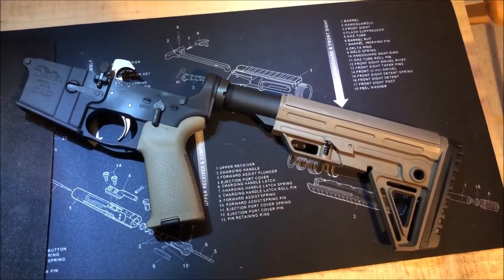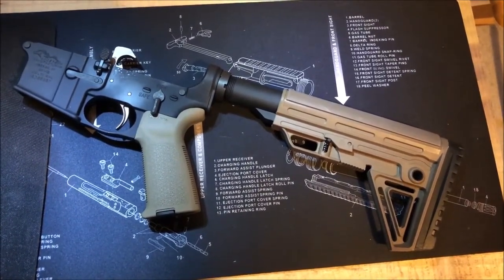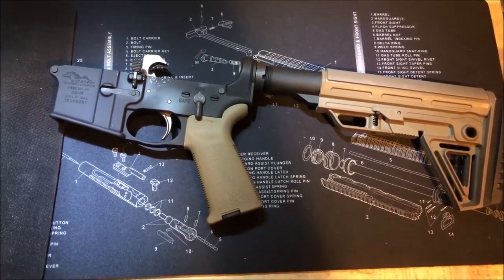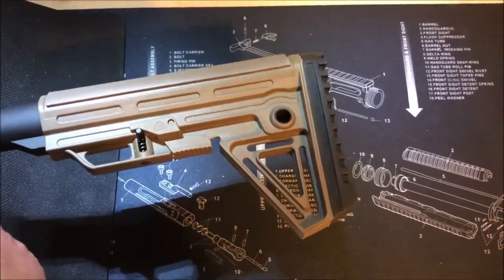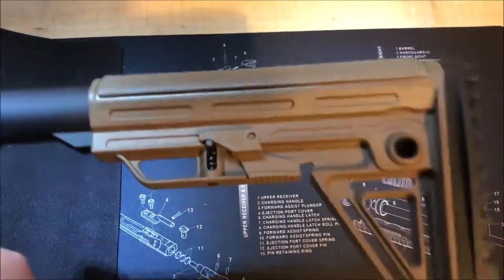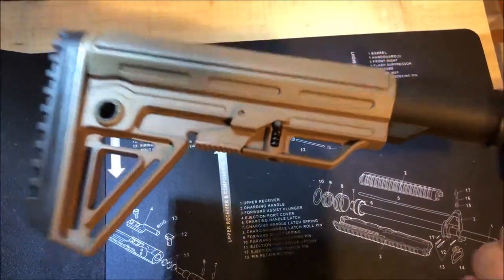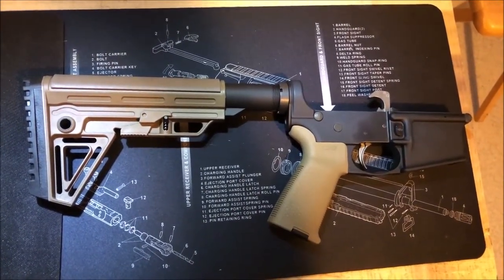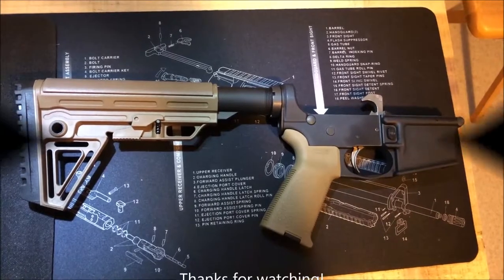My completed 6.5 Grendel lower build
I finished my lower and this is a quick look at it.